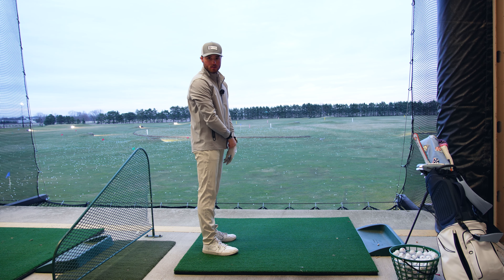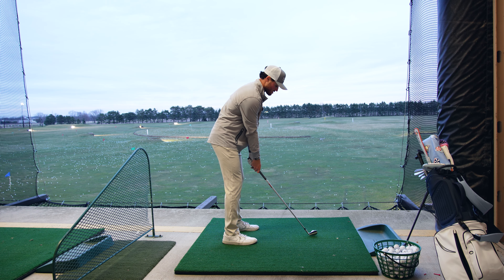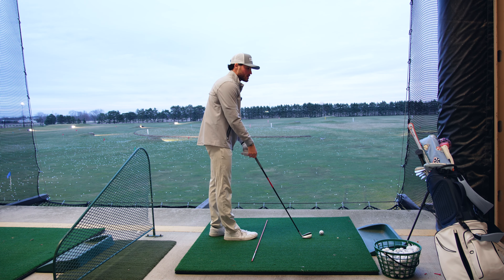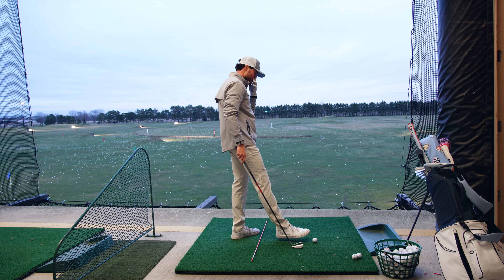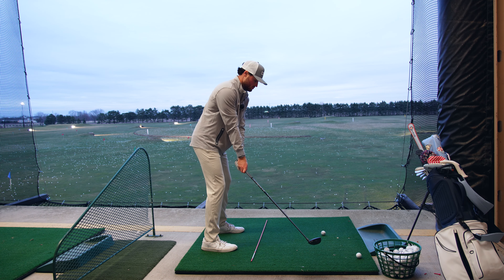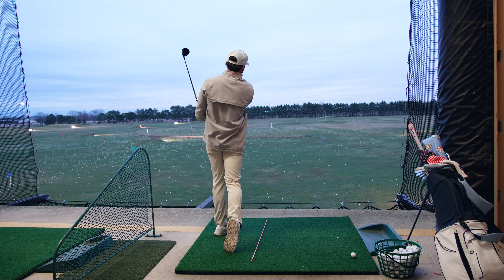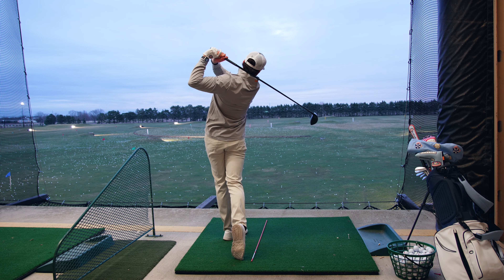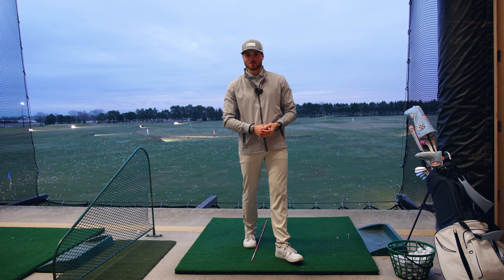Range Practice Session 18 - Grinding Back To Scratch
Today I finally take on the worst clubs in my bag: my 2 iron, 5 wood, and the main culprit, my Driver. I hash some stuff out to hopefully gain some more confidence with these clubs.